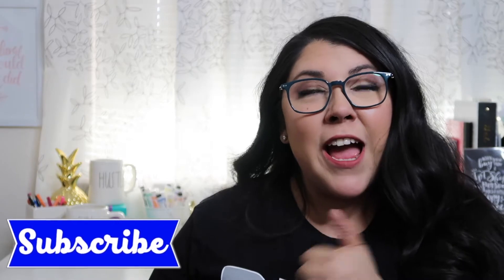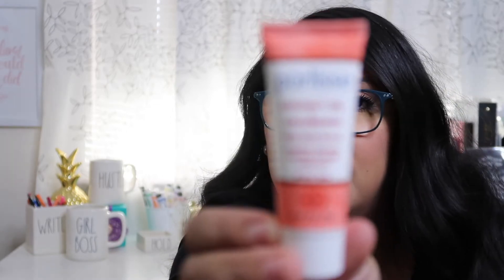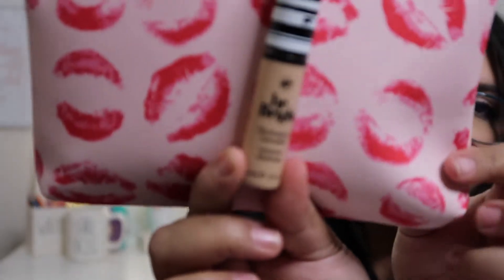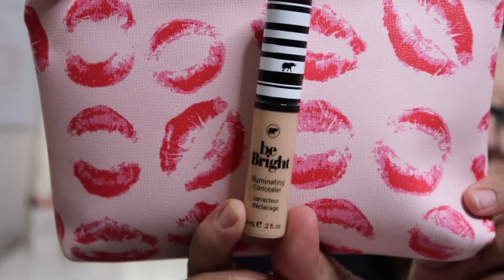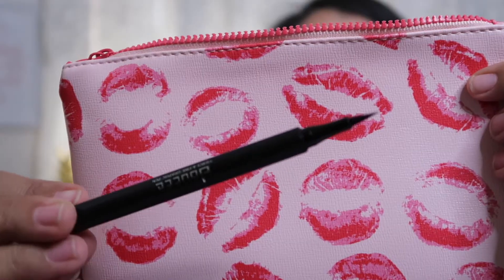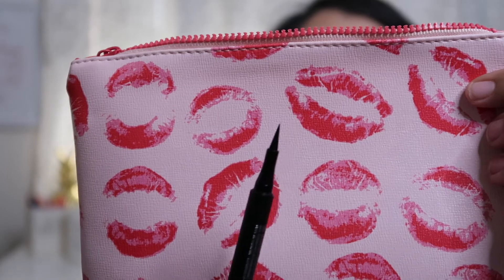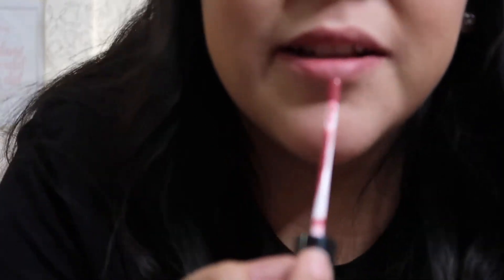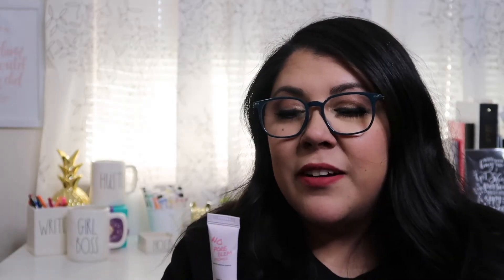February IPSY Bag | Life Outside the Classroom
Do you LOVE makeup?? Have you ever wondered what IPSY is all about?? Check it all out here!

Hey! I’m Andrea Rodriguez and I am a teacher in Southern New Mexico. I have been teaching for 11 years and I am currently teaching 1st grade. My channel is a place for me to share some teacher life truths as well as show you that teachers also have a life outside of the classroom. I’m so happy you’re here! ♥